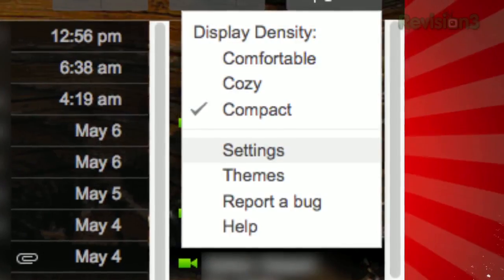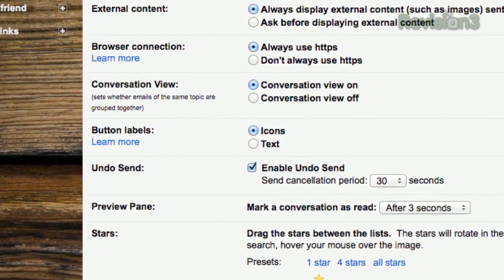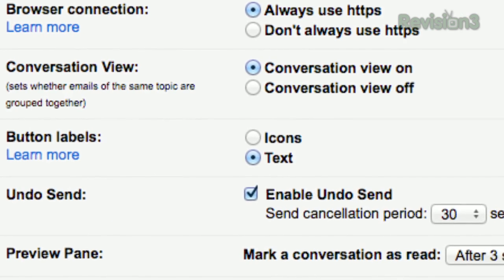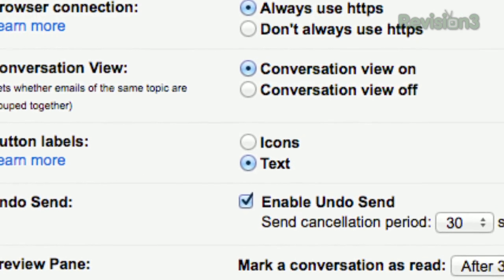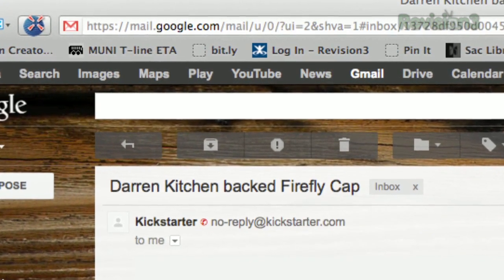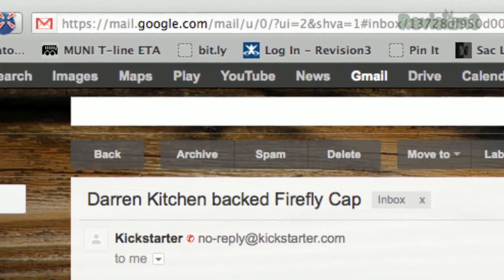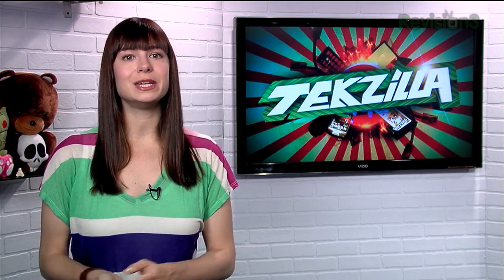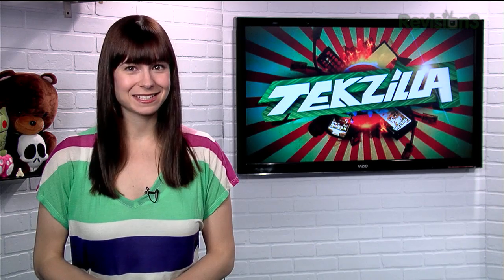Clarify those Gmail Icons with Text! - Tekzilla Daily Tip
If you hate those new icons in Gmail that only have symbols, it's easy to switch em back to text. Veronica shows you how to decrypt those icons, on today's Tekzilla Daily.